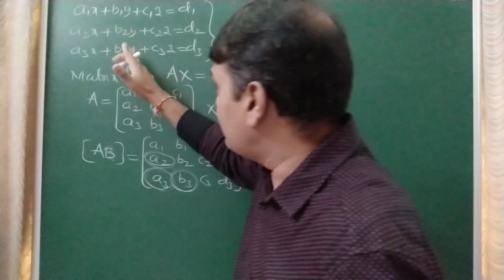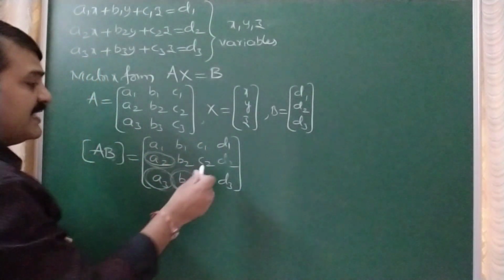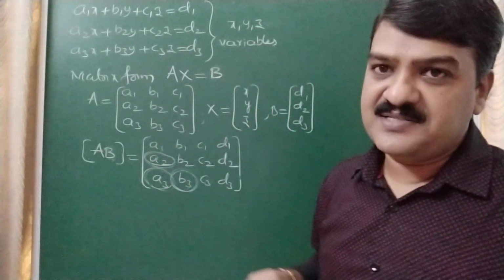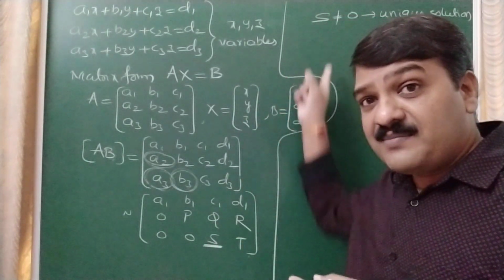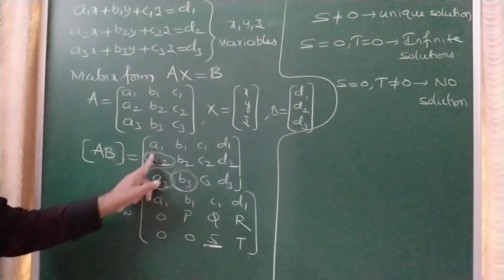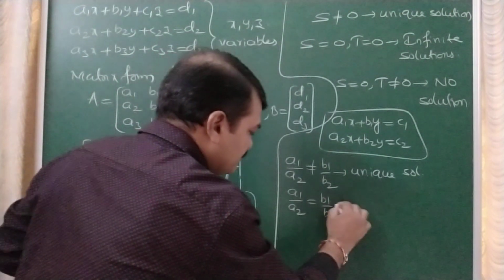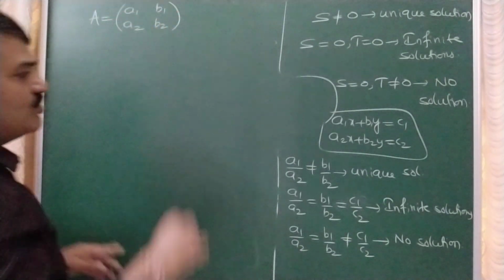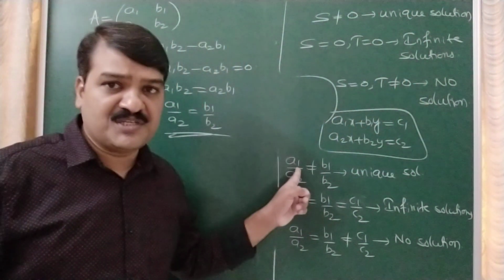Matrices part 16 | solving equations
Method of solving linear equations